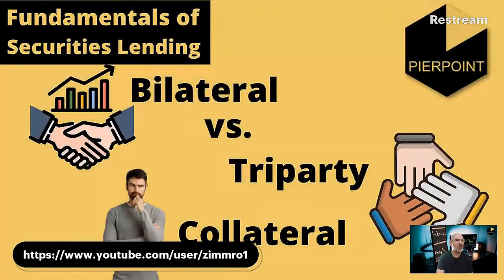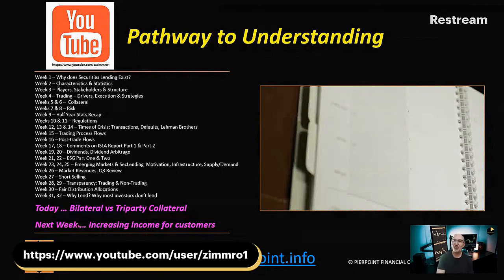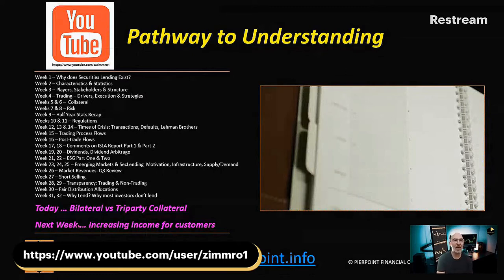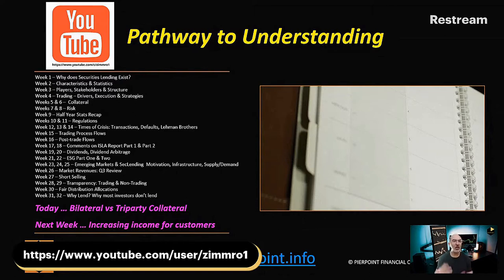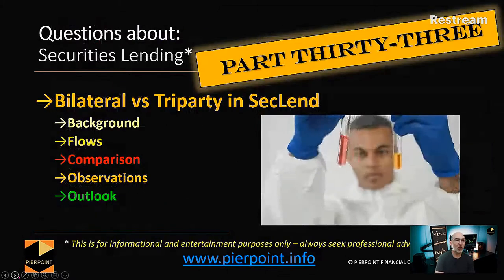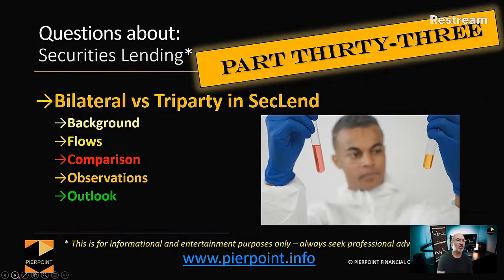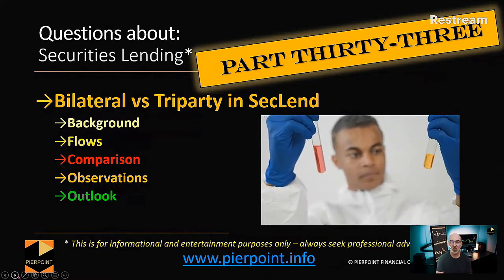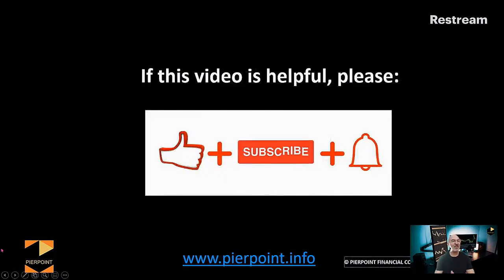Comparison of Bilateral and Triparty Collateral in Securities Lending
Today I'm talking about Bilateral and Triparty collateral for securities lending.

Timestamps:
00:00 Introduction
01:08 Pathway to Understanding
04:24 Collateral Overview
06:00 Background
08:31 Bilateral Collateral Flows
11:12 Triparty collateral setup
12:55 Triparty collateral flow
18:10 Comparison
25:09 Observations
30:32 Outlook
34:00 Closing Summary

Register to be sent the slides from this session and previous Fundamentals videos

Pierpoint is THE place for securities lending content - blogs, podcasts, white papers and access to two key resources for people committed to growing in the securities finance space.

Pierpoint Securities Finance Academy - learning central for securities lending, collateral management and repo. Both free and paid-for courses are available

Pierpoint Alpha Community - the only membership club for securities lending, repo and collateral management professionals

This is the place for live discussion and debate surrounding securities lending activity every Wednesday at 10 am UK.

If you get value from our content and want to show us your appreciation, why not Buy us a Coffee

Credits for images, videos, etc used in this video:
Test tubes Video by Mikhail Nilov from Pexels
Puzzle box Video by Tomislav Jakupec from Pixabay
Paperwork Video by hasan sakha from Pixabay
Galileo Video by NASA-Imagery from Pixabay
Money Video by Pavel Danilyuk from Pexels